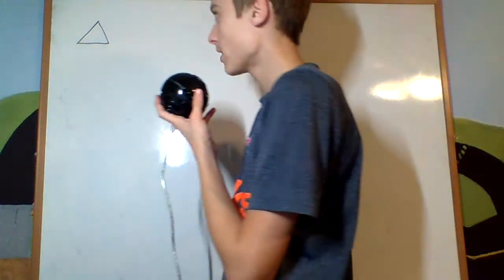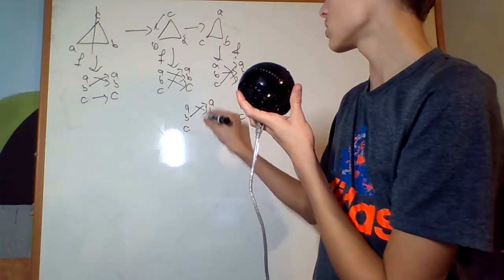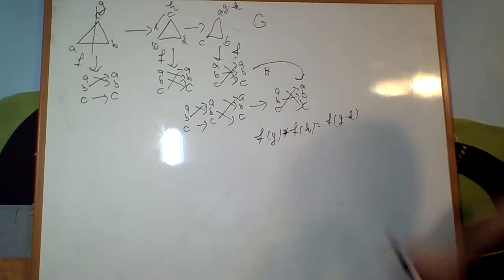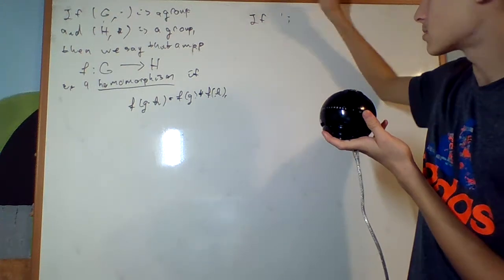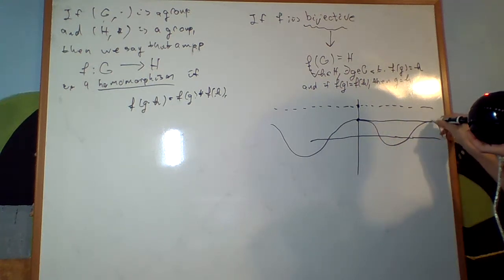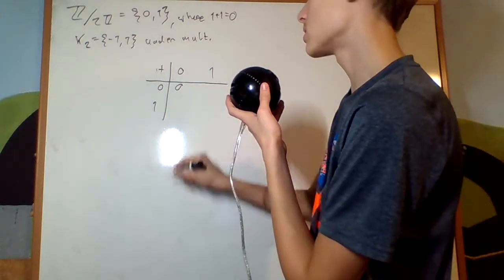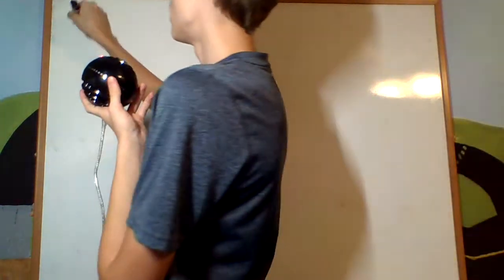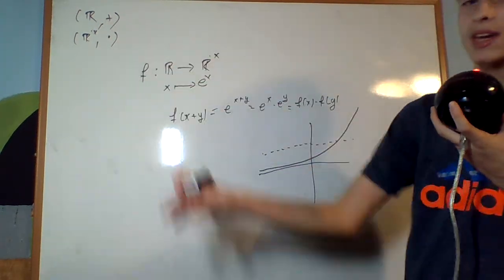Abstract Algebra 1.2 : Isomorphisms and Homomorphisms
This video introduces the fundamental concept behind what an isomorphism does.